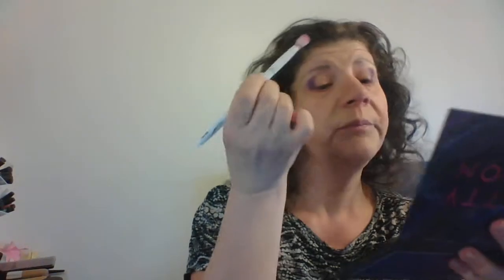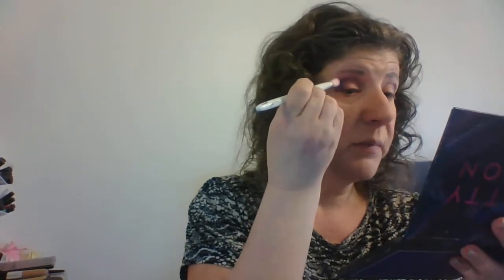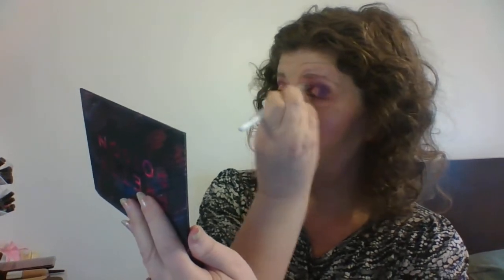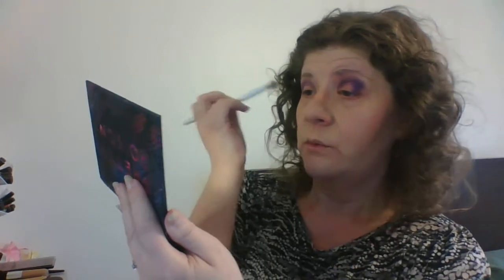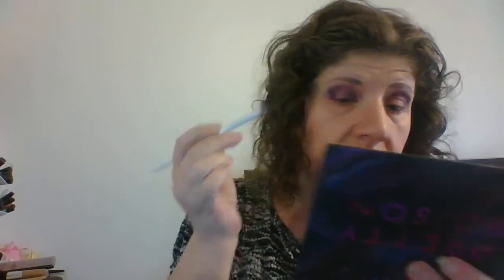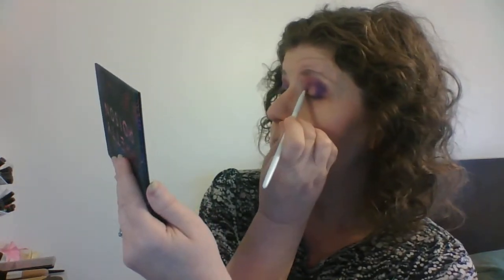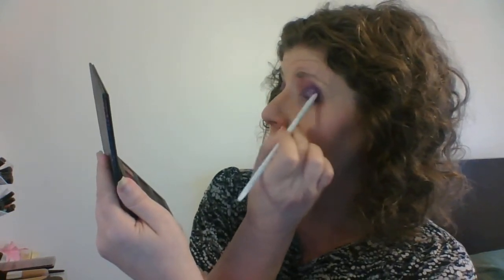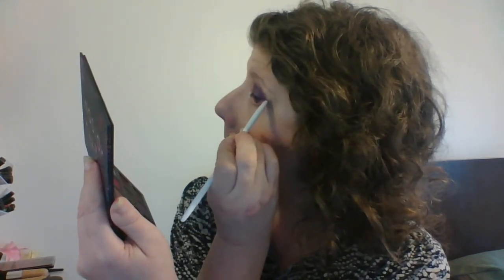3 Purples Palette review #11 Pretty Poison by Bad Habit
#11 3 Purples Palette Review & eye look.  Pretty Poison by Bad Habit (yes they no longer make it but if you have it heres what I think of the purples in it. Leave a comment or a like. Thanks if you do.